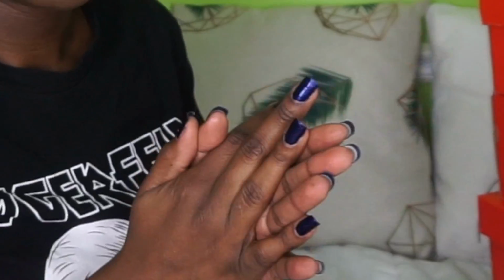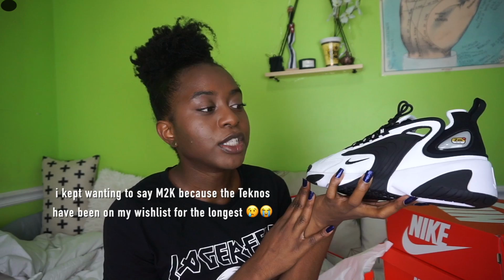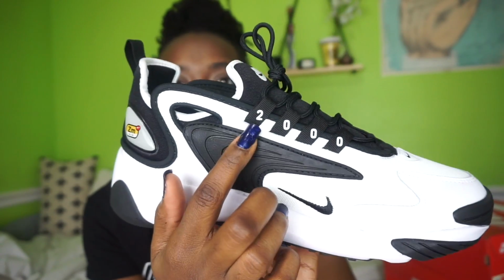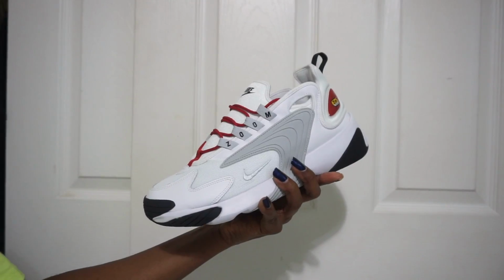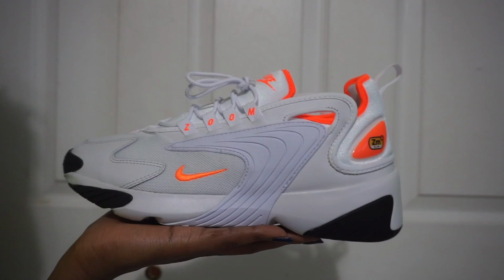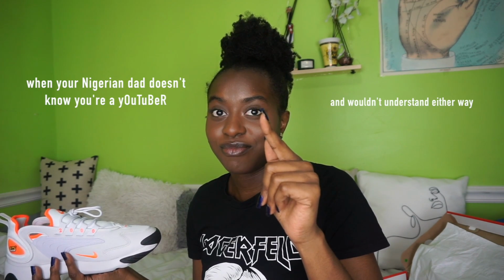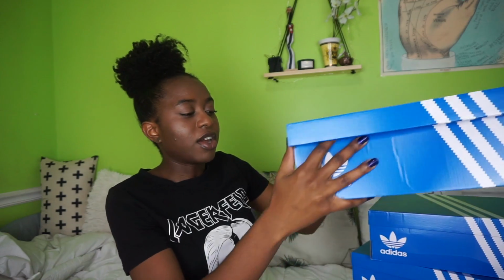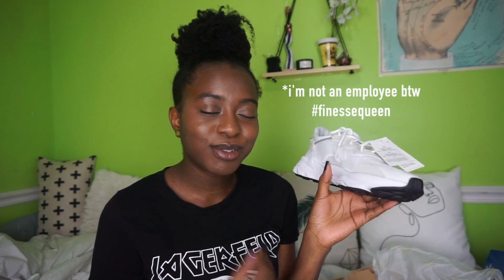I BOUGHT 8 PAIRS OF SNEAKERS FOR NO REASON AT ALL ft. NIKE + ADIDAS | storytimes and rambling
i woke up and decided to buy 8 pair of sneakers in one week...send help

Samurai- Omar Days

𝖋𝖎𝖑𝖒𝖎𝖓𝖌 𝖊𝖖𝖚𝖎𝖕𝖒𝖊𝖓𝖙
⇢ sony a5100